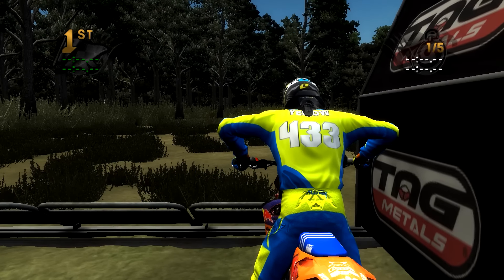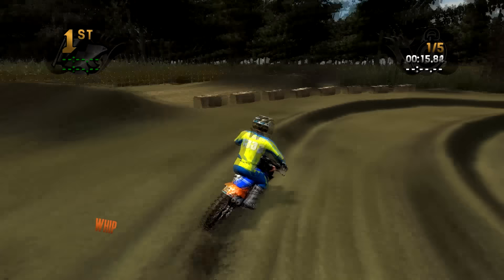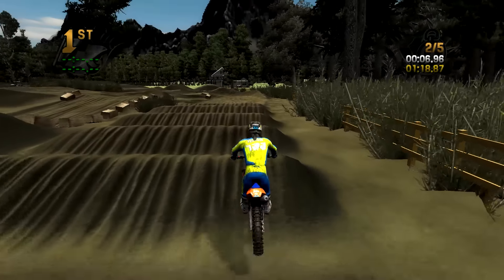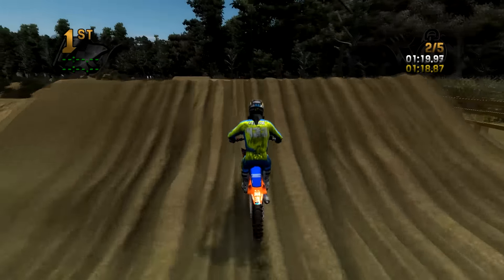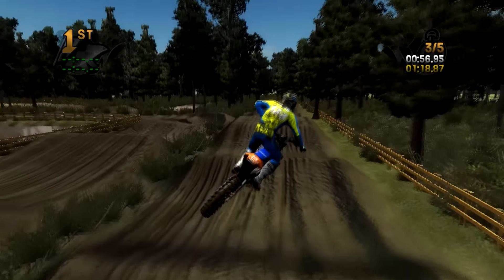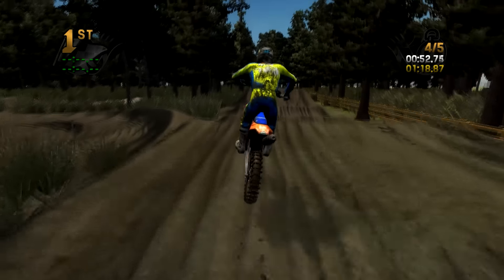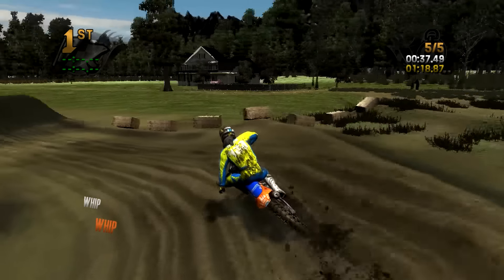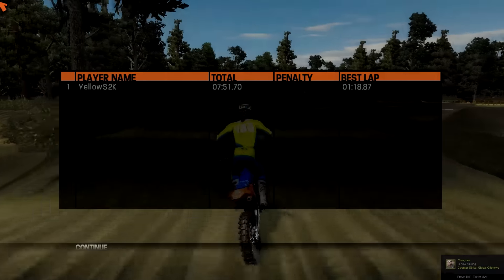MX vs ATV REFLEX - Custom Track Review - ABANDONED SX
PC Specs:
Motherboard: MSI Z170A Gaming Pro Carbon
CPU: Intel I7-6700k 4.0GHZ 8MB
GPU: NVIDIA ACX 2.0 GTX 980ti 6gb GDDR5 Superclock w/ dualfan
SSD: 512GB Sandisk x400
HDD: 2TB HDD  7200RPM 6.0 GB/s 64MB Cache
RAM: 16GB 8x2 GSKILL Ripjaws
Cooler: Corsair Hydro H110i GT 28-mm Liquid Cooling
PSU: RM850i 80plus Gold Fully Modular
Case: Coolmaster Stryker Phantom
OS: Windows 10